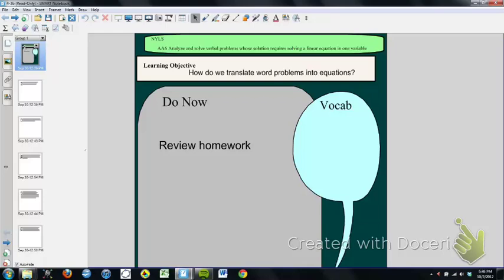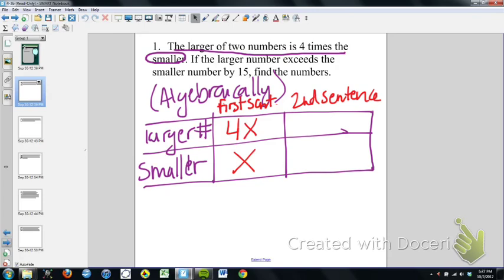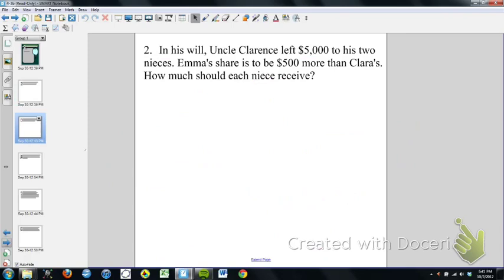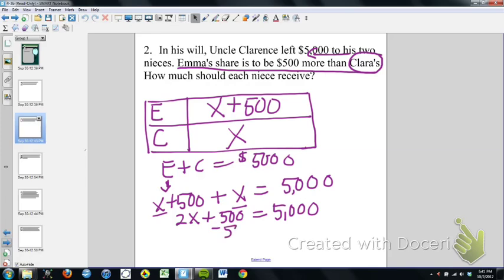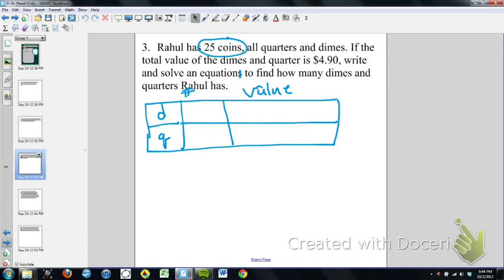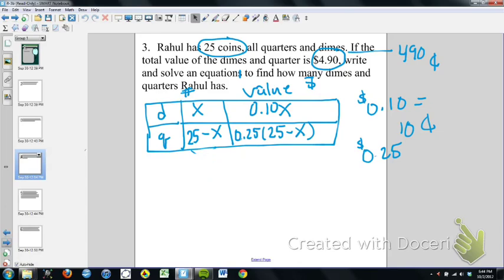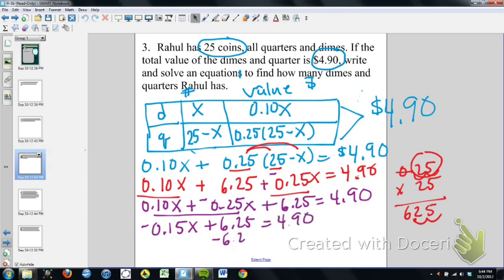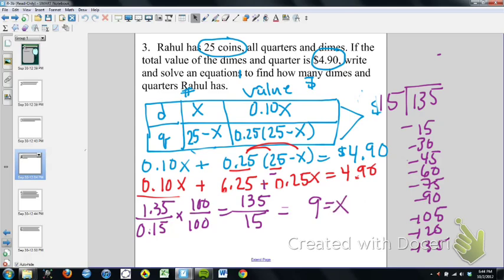Translating Word Problems into Algebraic Equations